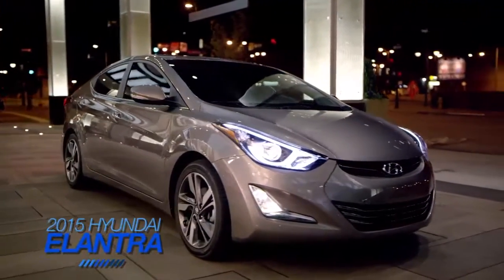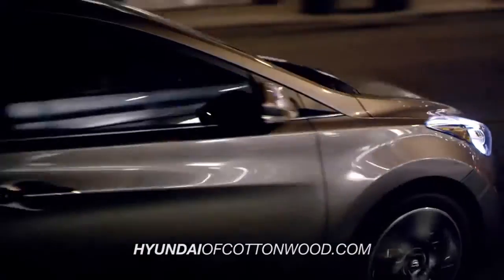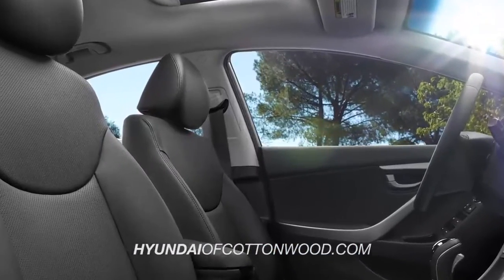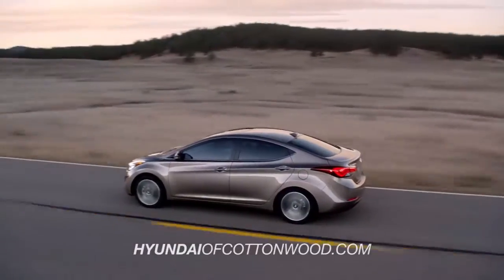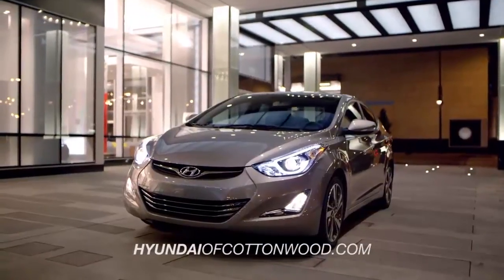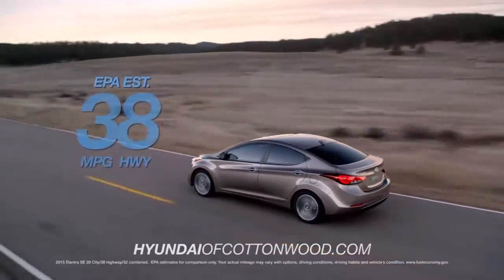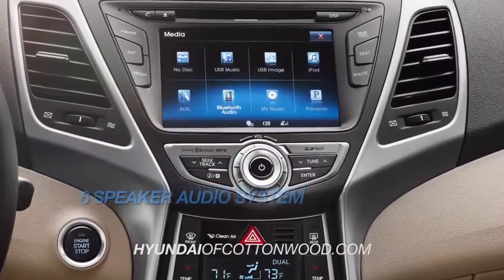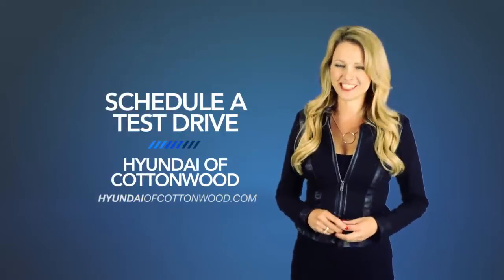Hyundai Cottonwood HDAA 2015 Elantra Comparison